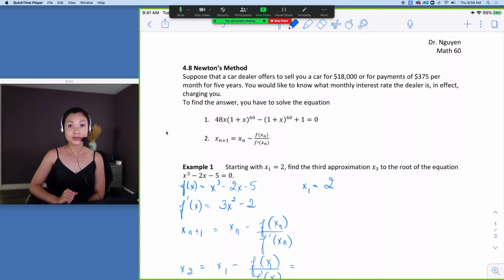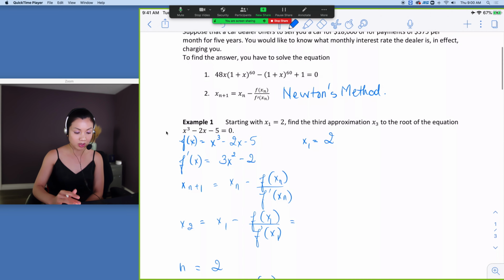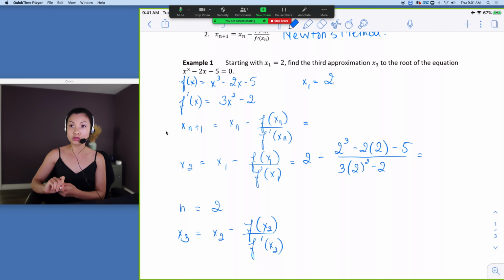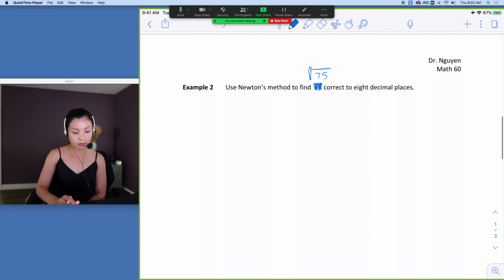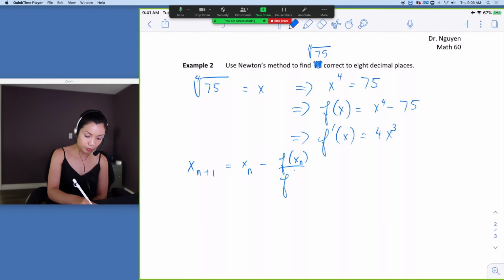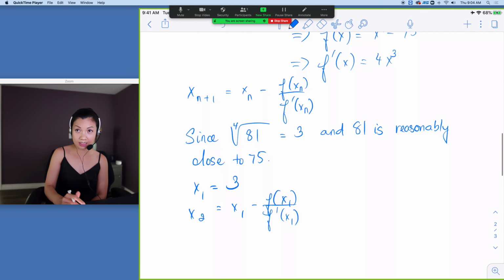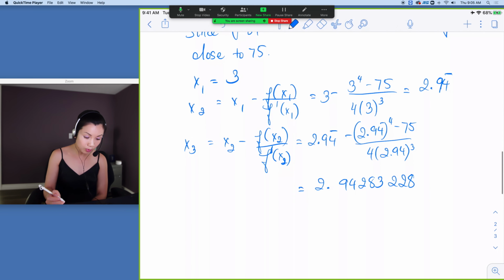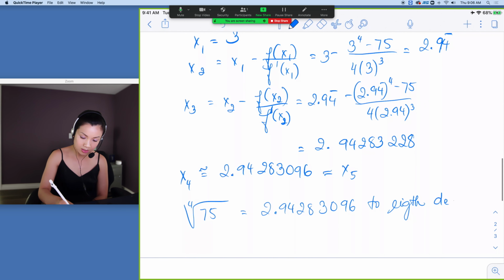Cal 1 Sec 4.8 Newton's Method